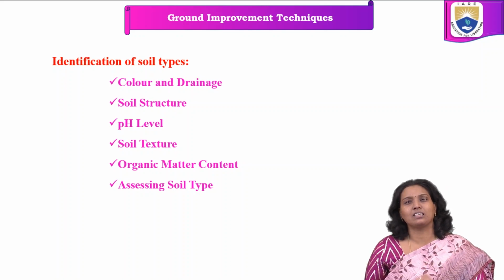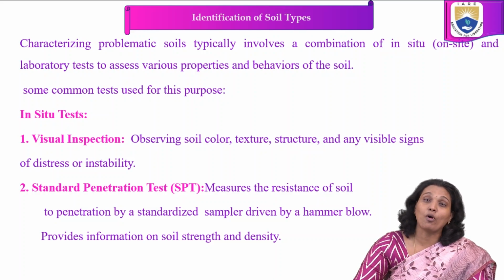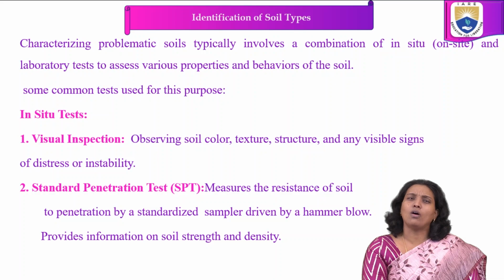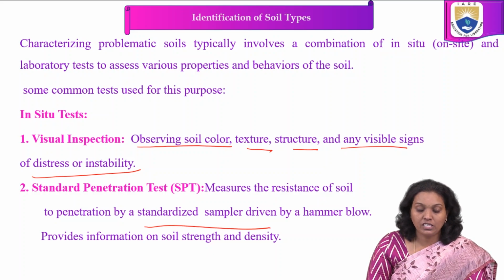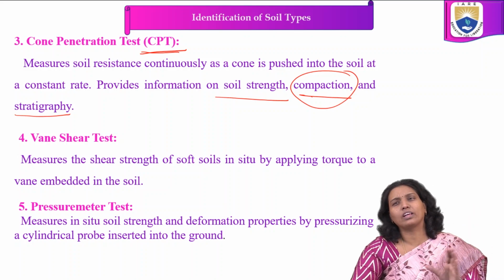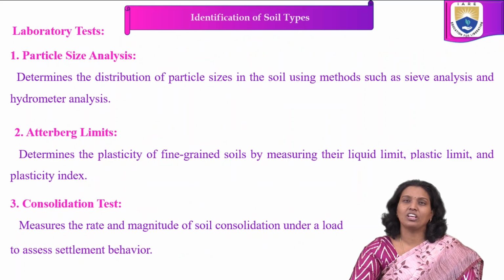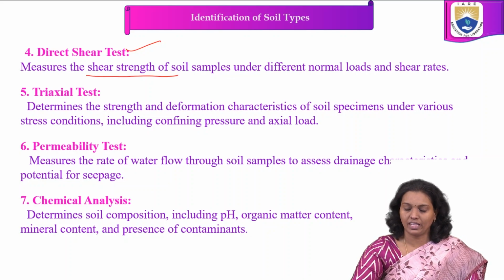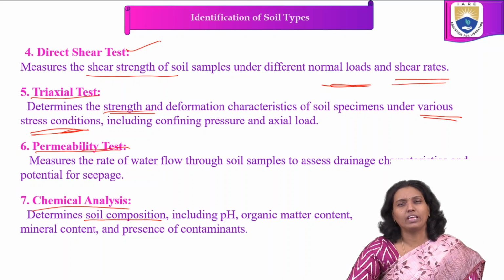Identification of Soil Types Part II by Dr. R Ramya Swetha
Identification of Soil Types Part II by Dr. R Ramya Swetha | IARE

Telangana, India.